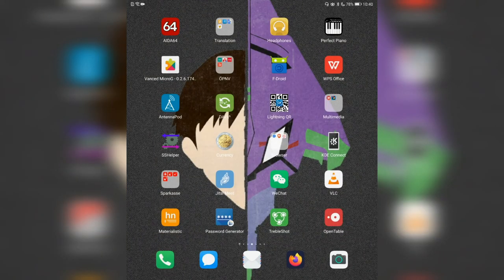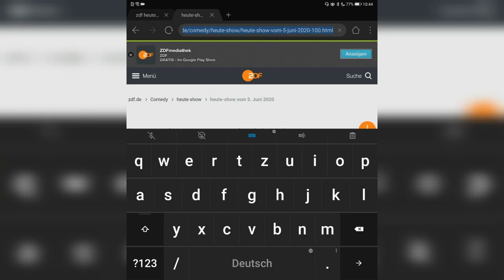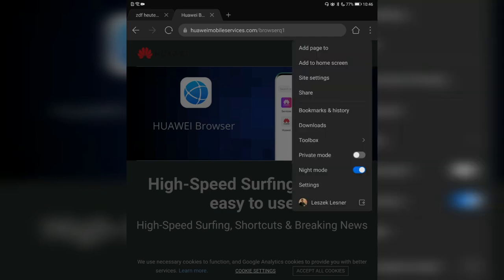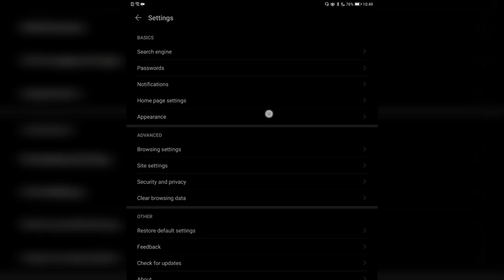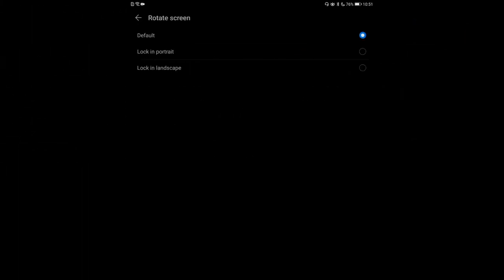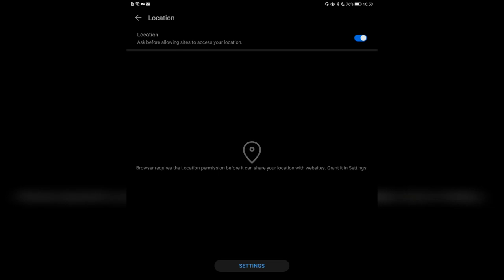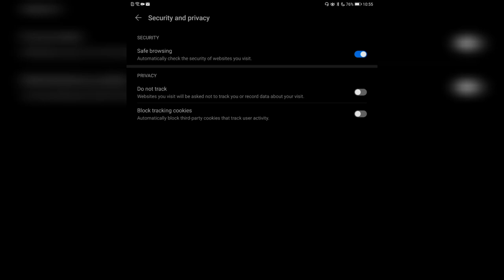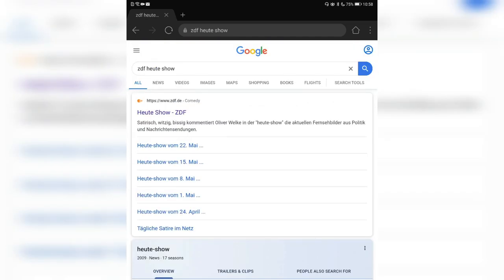Huawei Browser - Better than Chrome!?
Here I show you the Huawei Browser with all of its features.
It comes with good privacy and security features aswell as adblocking which is quite handy.
I show you how to activate it and some extras you might want to set for your everyday needs.